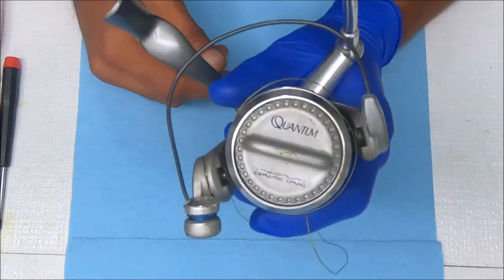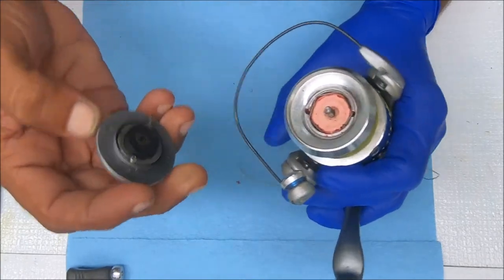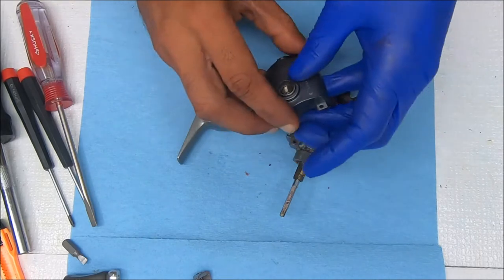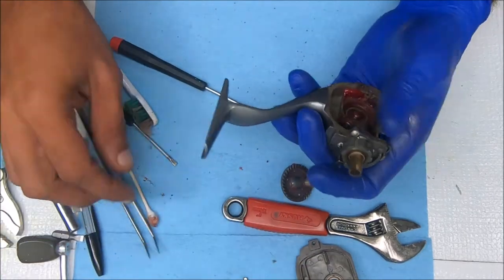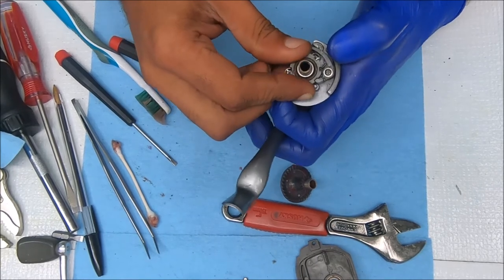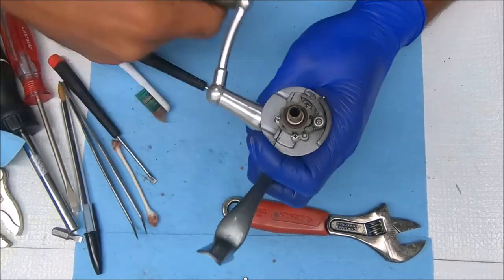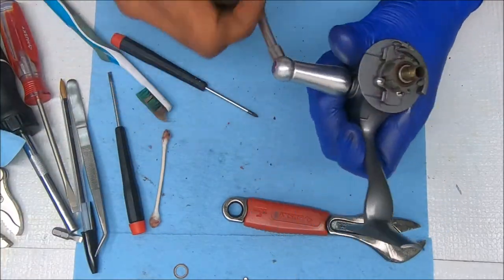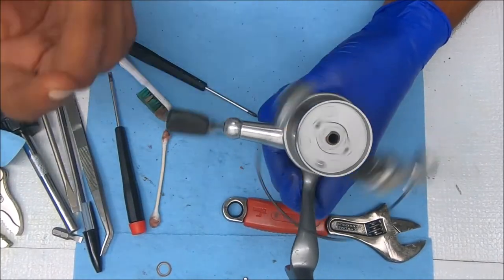Quantum Catalyst 30PTS Hard To Crank - Not What It Seems: Fishing Reel Repair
This Quantum Catalyst 30PTS was difficult to crank, but the reason came from the not-so-usual place. Here's the diagnosis and remedy. See below for helpful equipment and supply links. If you found this video useful, please hit the thumbs up button and spread the word.

Other Videos You May Like:
(How To Service Your Reel In Under 20 Mins)

or a pass-through socket wrench set, like this:

Drag grease I use (brown for warm weather, purple for cold):

Workshop Overhead Light: